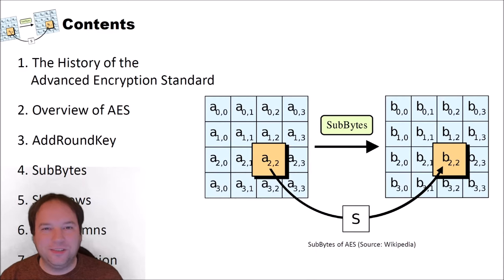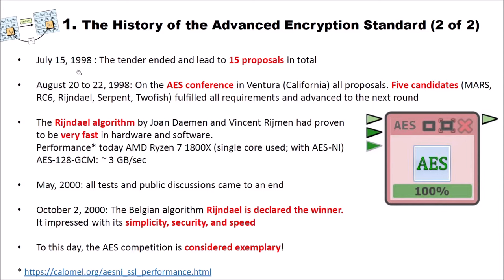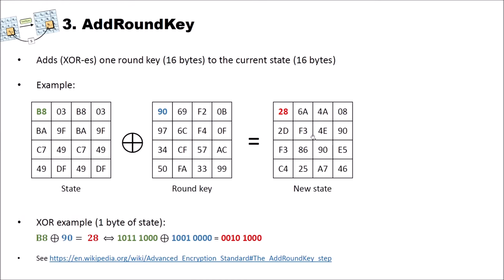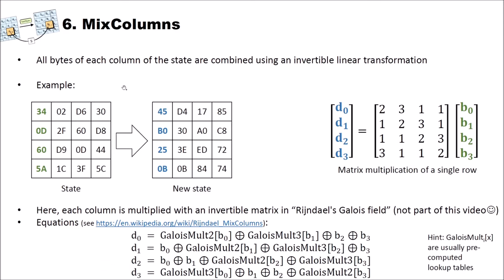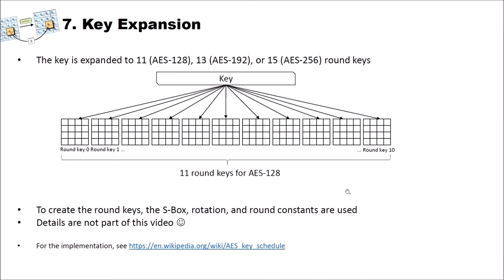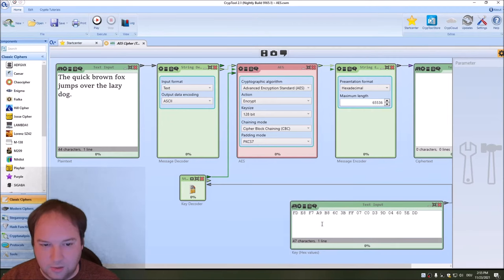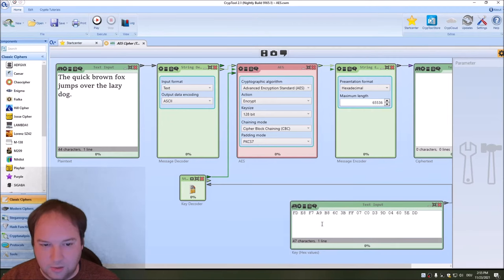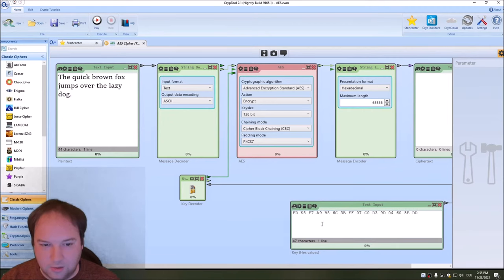AES – The Advanced Encryption Standard Explained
In this video we discuss the Advanced Encryption Standard (AES) our current modern standard for symmetric encryption. AES is now older than 20 years but still very secure. All attacks found so far are only theoretical attacks. AES is the successor of the Data Encryption Standard (DES).

In the video, we discuss all building blocks (AddRoundKey, SubBytes, ShiftRows, and MixColumns). MixColumns is described but the "heavy math" is omitted. The details of the Key Expansion are also not shown. In future videos, we will also discuss MixColumns math as well as the Key Expansion in detail.

We also show the visualization of AES in CrypTool 2 as well as in CrypTool-online.

If you are interested in implementing AES on your own, we highly recommend the following wikipedia articles: